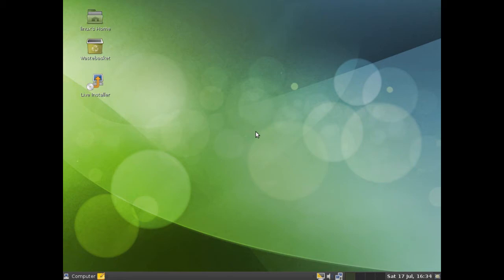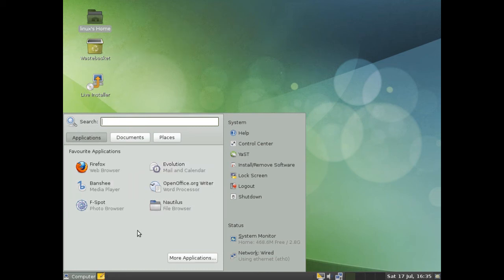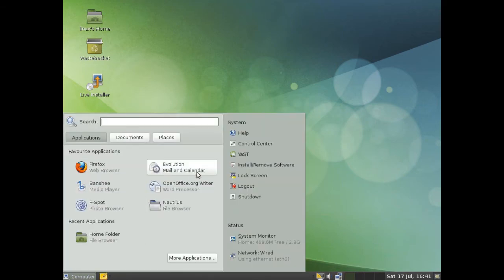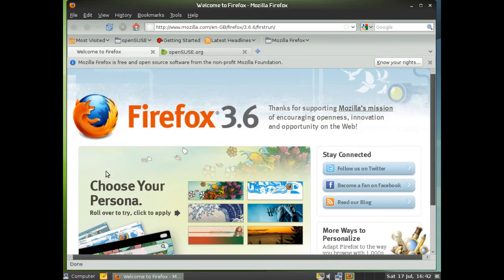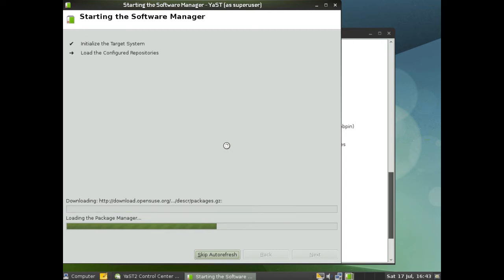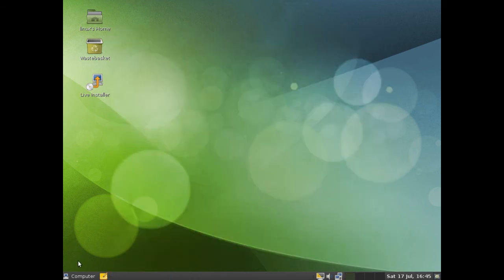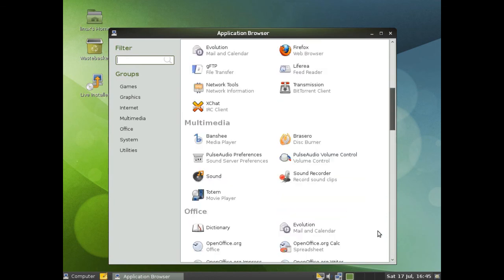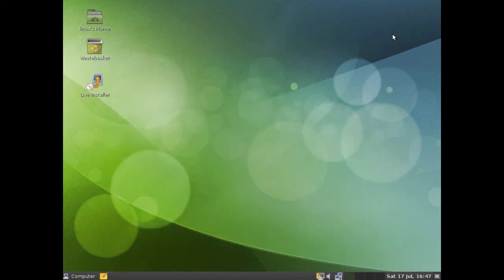Operating System - OpenSUSE 11.3 Gnome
In this video we look at OpenSUSE 11.3 Gnome. There doesn't seem to be much difference between OpenSUSE 11.2 & 11.3 apart from the under the hood changes and the newer versions of the included software, it's more of a refined release than something new but that's one of the things which makes it so awesome.

This video looks at:

The Live CD
The Live CD Installation
OpenSUSE's Gnome Implementation
GTK Elements
Default Software
The Package Manager